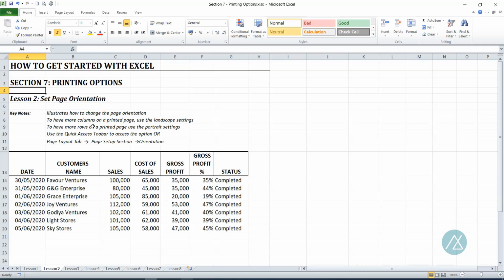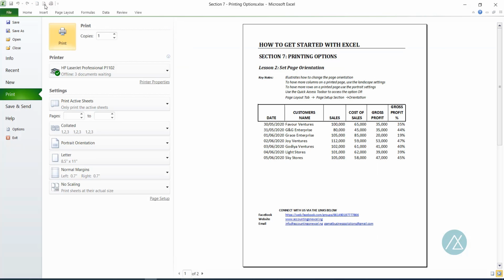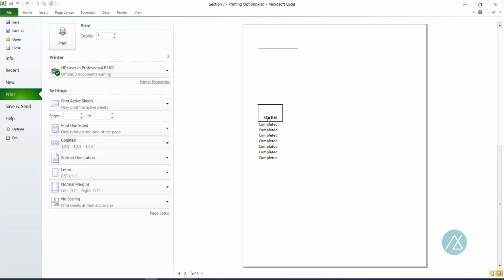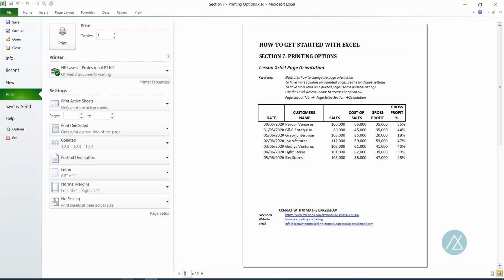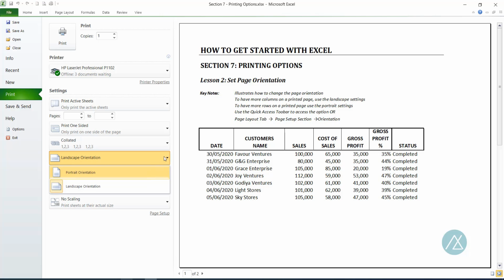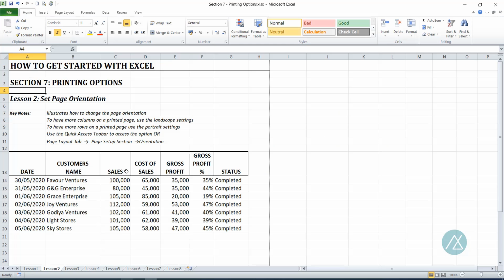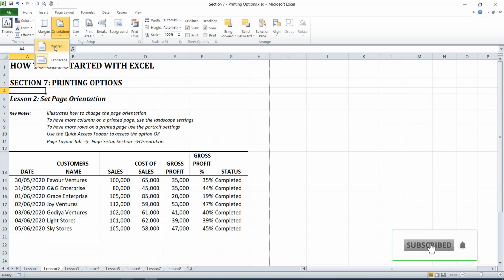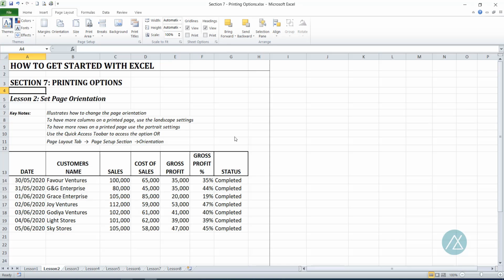👉HOW TO EASILY SET PAGE ORIENTATION OF PRINTED PAGE IN EXCEL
In this lesson, you will learn how to easily set page orientation of printed pages in Excel.